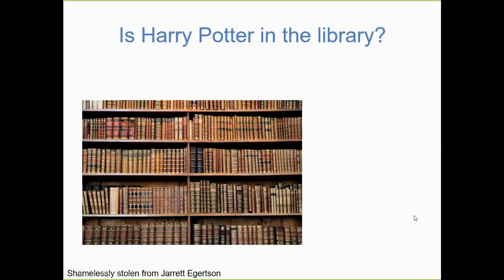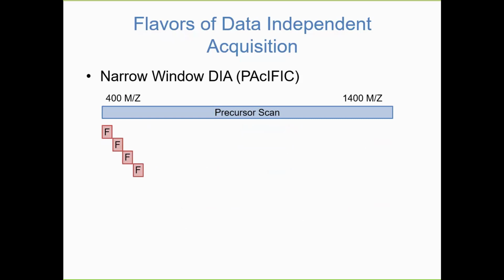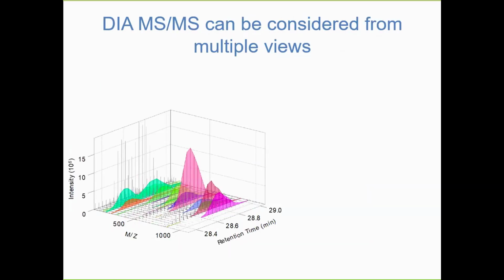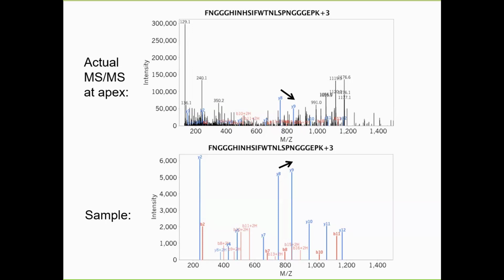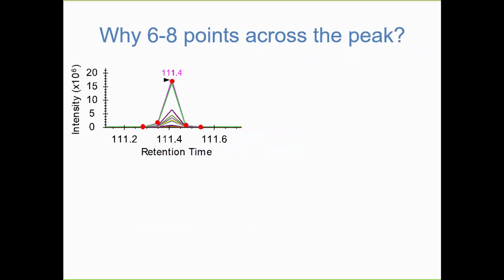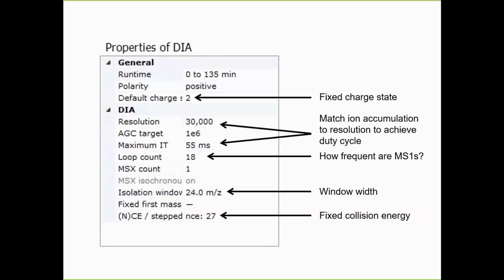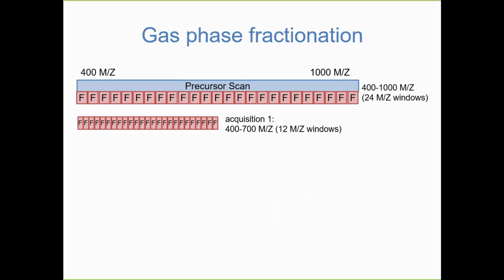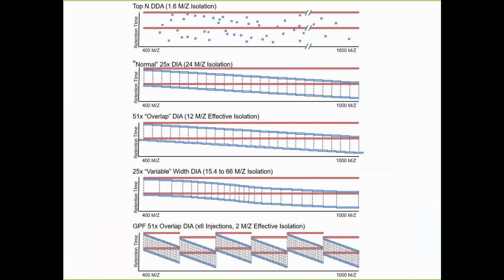Introduction to Data Independent Acquisition Proteomics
In this video, Brian Searle provides background information on DIA proteomics and the advantages it has over traditional DDA. This lecture was part of the Cold Spring Harbor Laboratories class on proteomics.